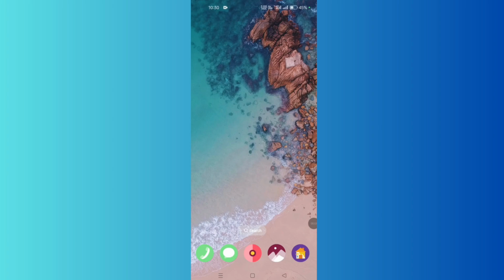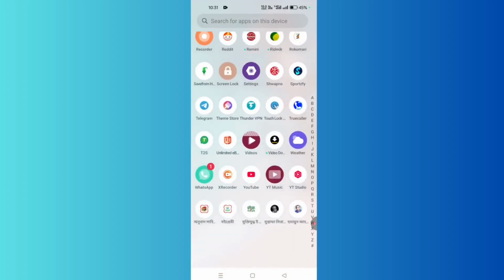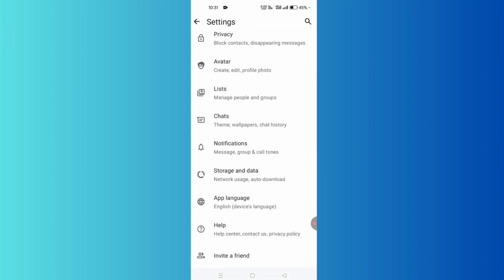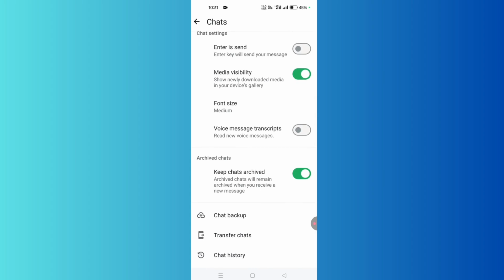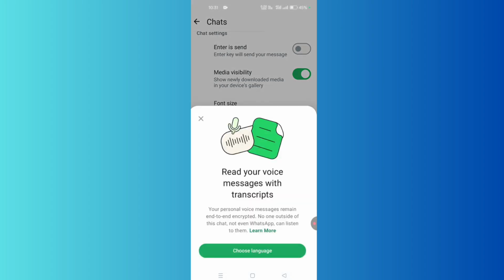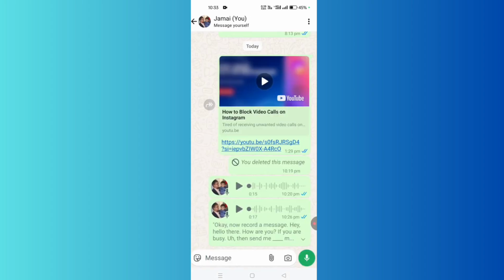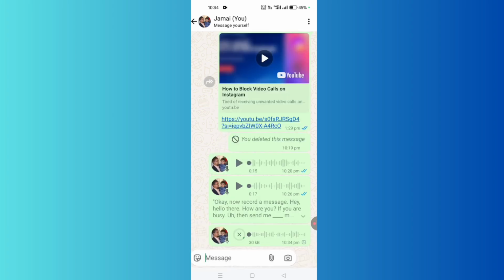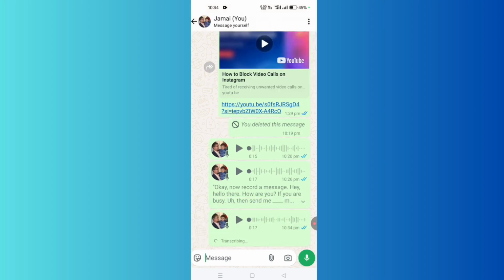WhatsApp Voice Message Transcript Update | How To Use Voice Message Transcript On WhatsApp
Learn how to effortlessly transcribe voice messages in WhatsApp with this step-by-step guide! Whether you're trying to quickly read a voice note or need a text version for reference, this tutorial will show you the best methods. Discover tips, tricks, and the most efficient way to make transcription easy and accurate.

In this video, you’ll learn:

How to use transcription apps for WhatsApp voice notes.

Simple accessibility features to transcribe messages in real time.

Stop struggling with voice messages—convert them to text in seconds!